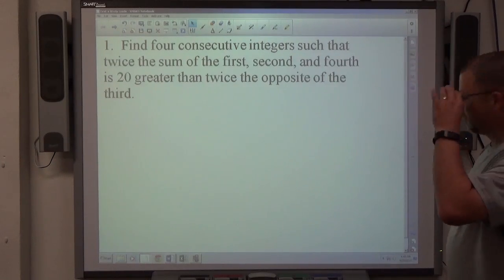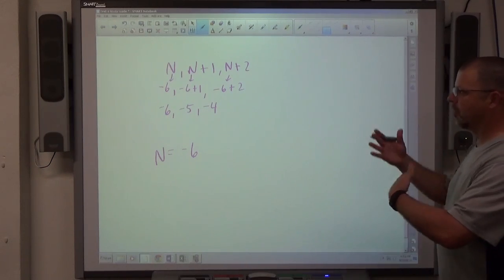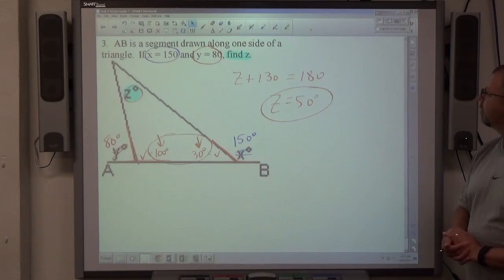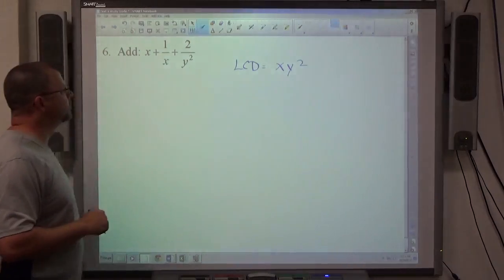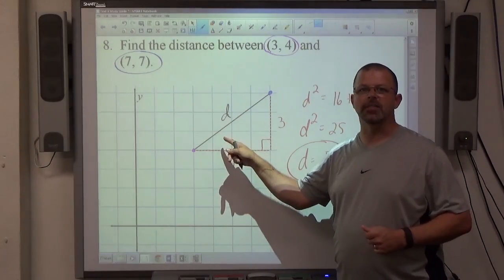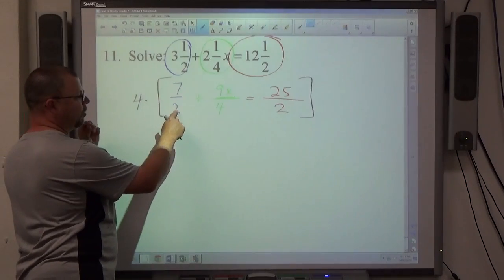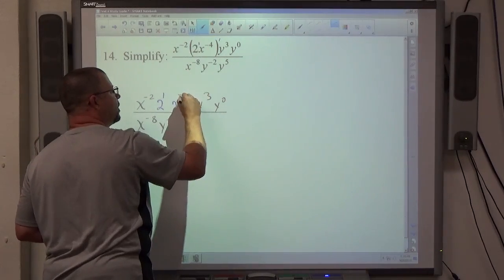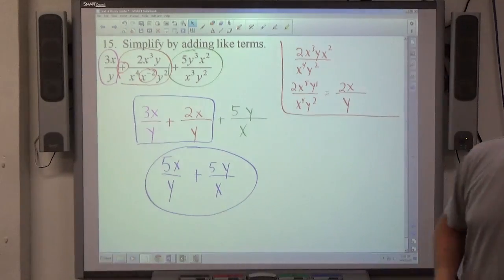Algebra II Test 4 Study Guide